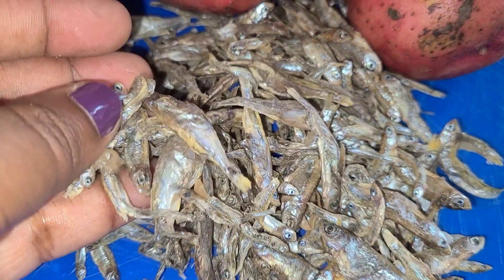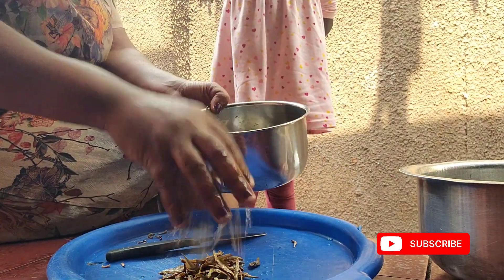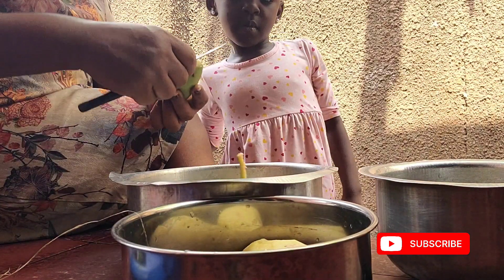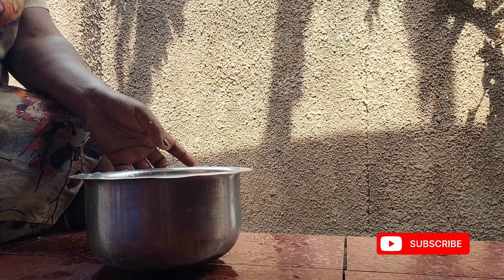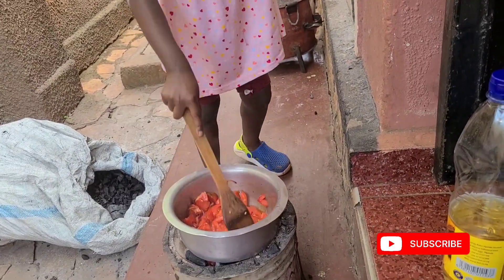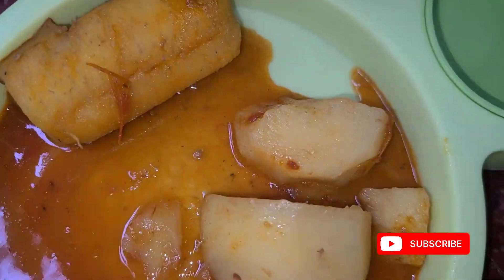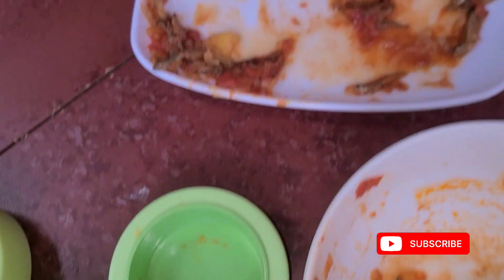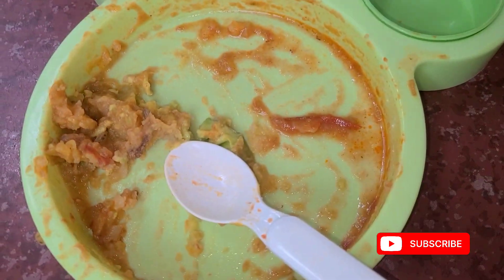Baby food, the most healthy nutritious food for babies //mukene/silver fish/healthy Baby food.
today I come with this most welknown nutritious food for both babies and adults,
mukene or silverfish is one food people don't go for but it's healthy for babies, it helps in baby development and incase your baby has measles muken soup is the best that will relieve your baby from that, mukene also helps in boosting immunity in babies, please try it out and let me know.   don't forget to subscribe.